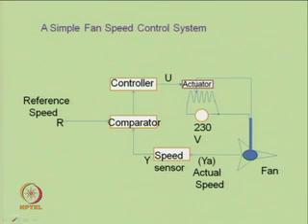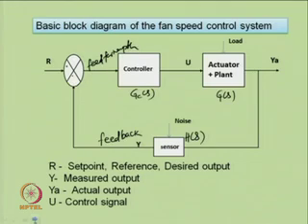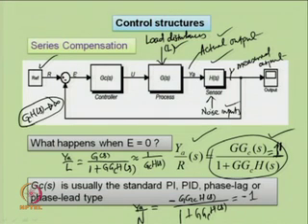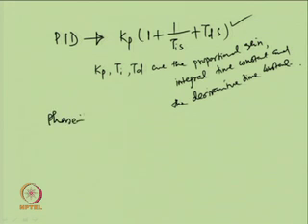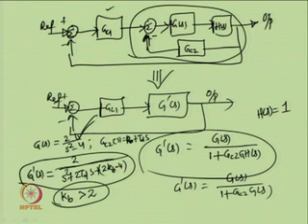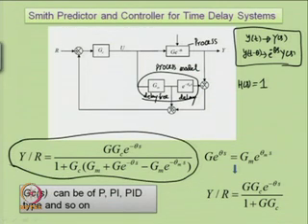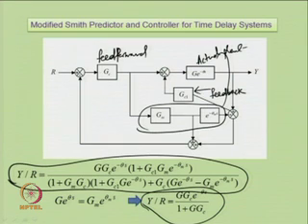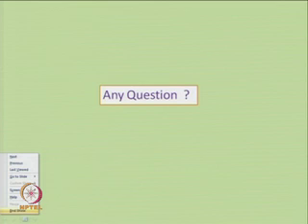Control structures and performance measures